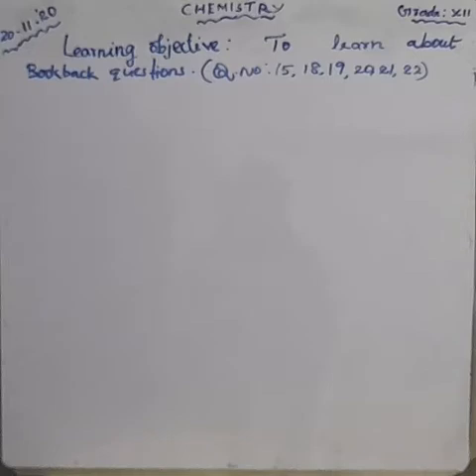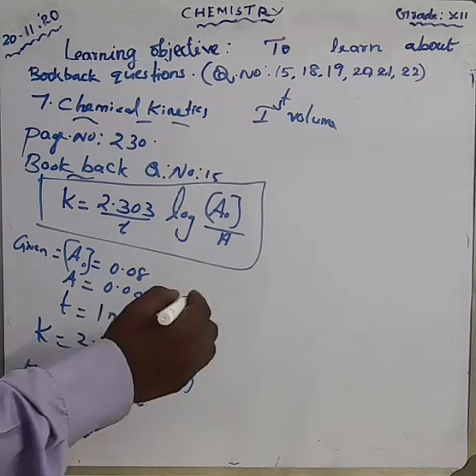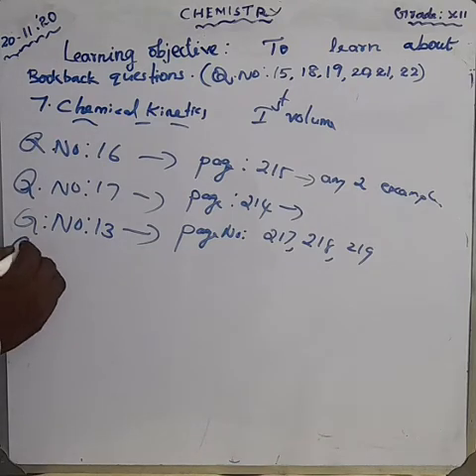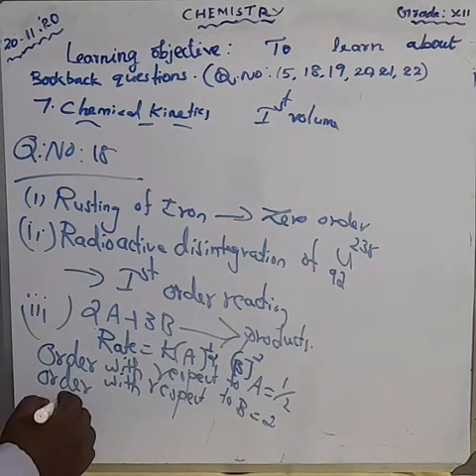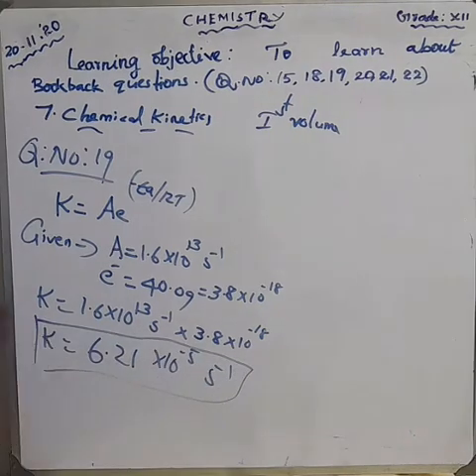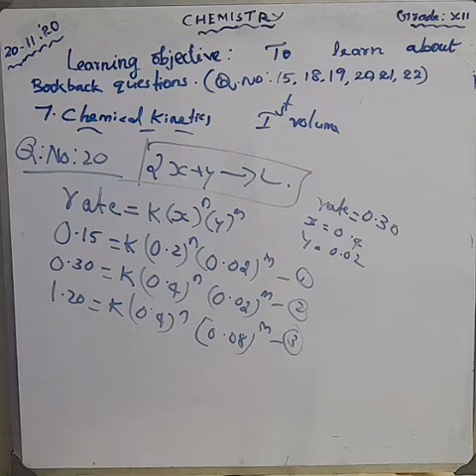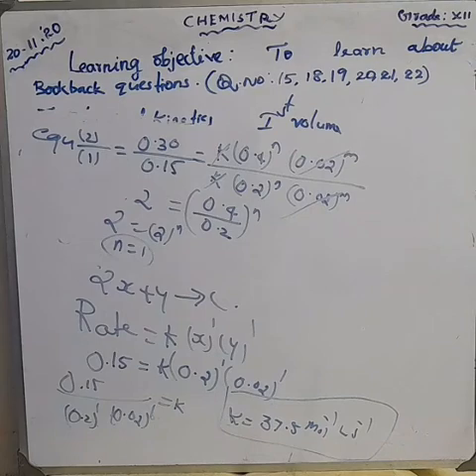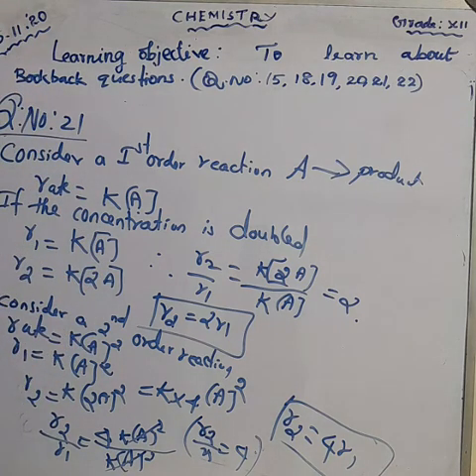Grade 12|Chemistry |Book back problems in Chemical kinetics|20/11/2020/11:30am